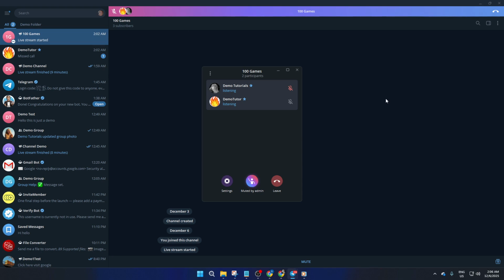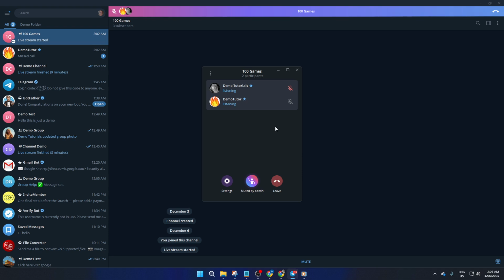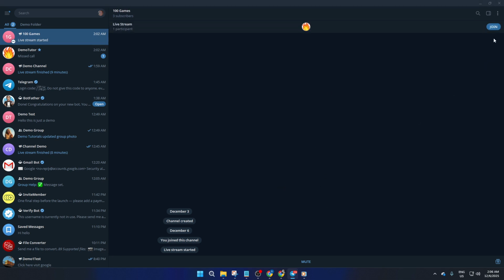How to Join a Live Stream using Telegram (2026 Guide)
Discover the easiest way to participate in real-time broadcasts on Telegram. This tutorial covers everything from finding active streams to joining as a listener or speaker. Whether you are using a mobile device or a desktop, you will learn the exact steps to connect with your favorite communities instantly.

In this video, you'll learn how to:
✅ Find active live streams in channels and groups
✅ Join a Telegram live broadcast with one click
✅ Request to speak or participate in the stream
✅ Adjust audio and video settings during the session

Master the Telegram live feature today. We break down the interface so you can navigate live chats and video broadcasts without any confusion.